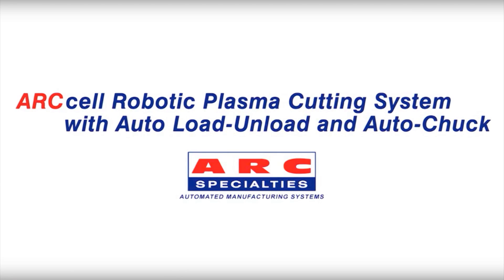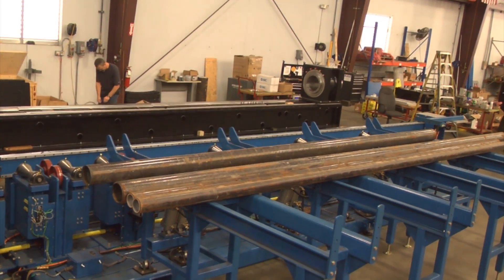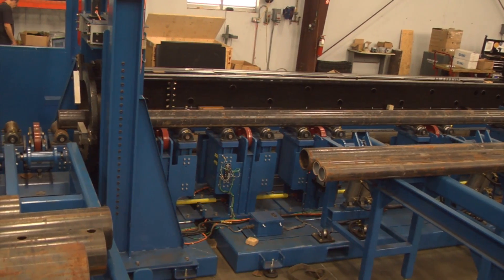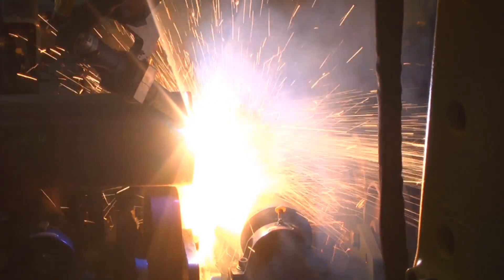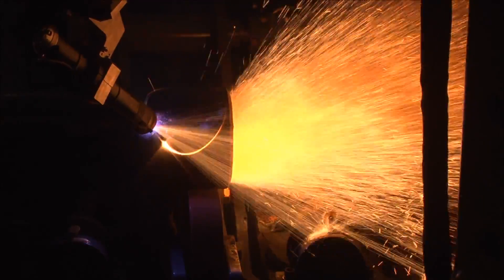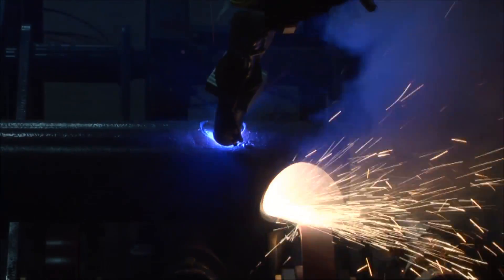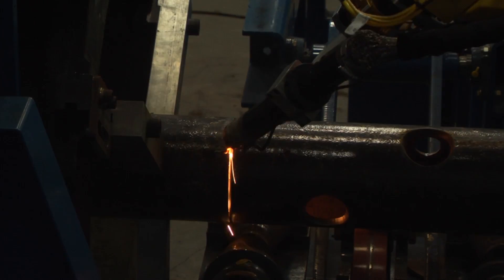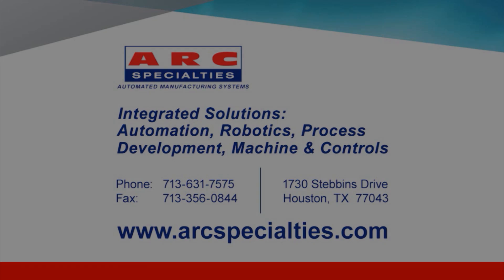Robotic Plasma Cutting System for Metal Pipe with Automatic Load/Unload - ARC Specialties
FANUC America Authorized System Integrator ARC Specialties designs and builds custom manufacturing machinery and automated systems including systems for metal welding and cutting, material handling, pick and place, test equipment and other custom applications. In this robotic system, ARC Specialties utilizes a FANUC M-710iC/20L robot to perform plasma cutting for 40-foot long sections of metal pipe.

First, a full-length pipe moves from a notched workplate to an automated infeed conveyor system. The automated in-feed conveyor indexes the pipe into the headstock cutting area, where the pipe is automatically positioned into place by chuck jaws. The system has five sets of chuck jaws that can be manually changed to accommodate pipes of varying diameter – from 0.75” to 24” in outer diameter. The six axis FANUC M-710iC/20L robot, equipped with a quick tool changer, picks up either an OAC or PAC torch from the quick tool change station. The robot uses touch sensing, as well as laser sensing to locate the nozzle parts and the pipe.

Once the pipe has been located the FANUC robot proceeds to first make a bevel cut. The headstock contains a robotic aux axis motor package and pop-up turning rolls that rotate the pipe in coordinated motion with the robot as it makes the cuts. After the bevel cut, the robot proceeds to plasma cut small and large holes into the pipe. The robot uses FANUC Constant Path, which allows it to maintain the same path regardless of static or dynamic speed override changes.

The system features simple setup - An operator simply inputs the desired cut dimensions into the HMI, presses the Go button, and the robot executes the cut. ARC Specialties’ cutting software generates robot code to execute the desired cuts based on the operator’s input, and the HMI is able to save and store these part programs. Once the FANUC robot is finished cutting, the pipe parts roll onto a gravity-fed pipe rack where they are removed from a notched work plate and finished pipe rack manually.

FANUC America Authorized System Integrator ARC Specialties transform manufacturing processes into high-quality, high-production and high profit operations.